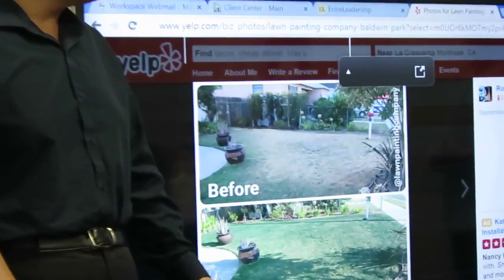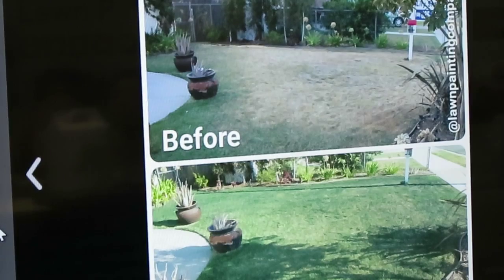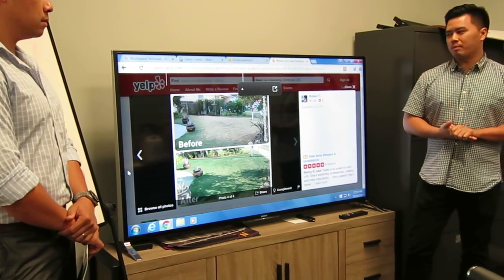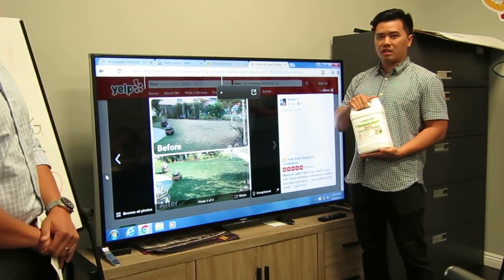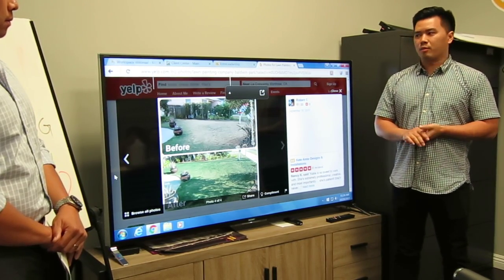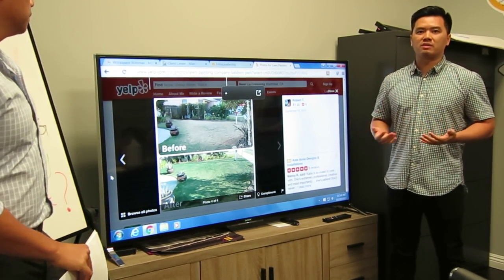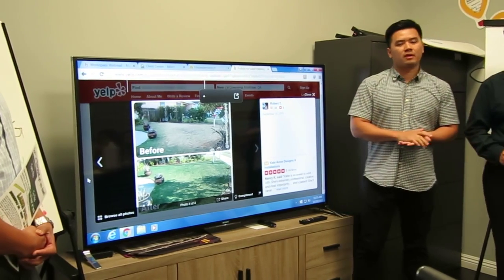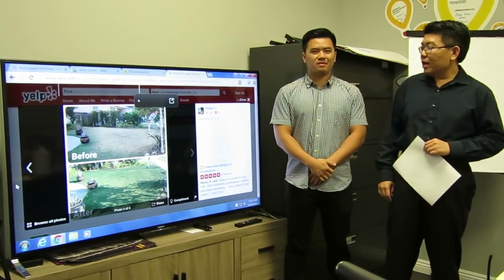Meeting with our Preferred Vendor to "TURN BROWN TO GREEN$"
This afternoon, we met with our vendor, discussing strategy to put more money in our VIP Sellers Clients pockets. "Don't let BROWN grass get you down!"

Does the house lack curb appeal?

Law painting uses an organic dye of pigments and binding agents that is environmentally safe and safe for children and pets.

Your Home Sold GUARANTEED or I'll Buy it CASH!